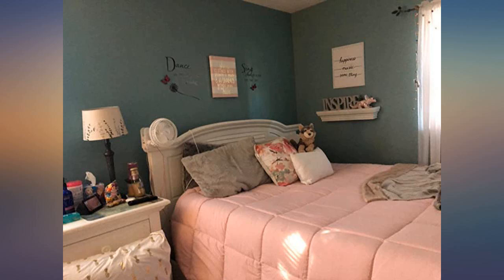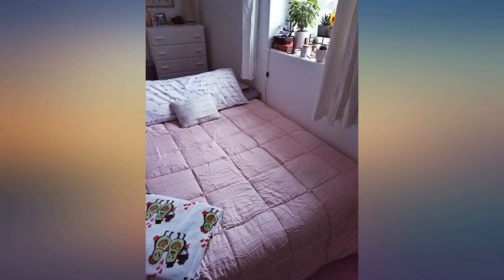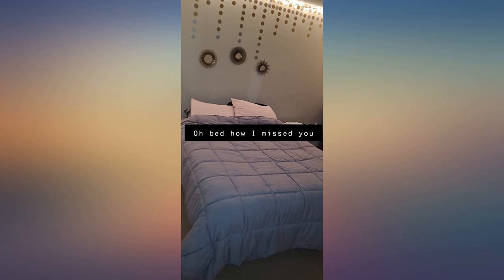KASENTEX All Season Down Alternative Quilted Comforter Set - Reversible Duvet review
Main Features:
by entering your model number.. 100% Brushed Microfiber With Hypoallergenic Hydrophilic Fiberfill. 3 SIZES AVAILABLE – TWIN/SINGLE + 1 Standard Sham (68x88"+21x27"x1); FULL/QUEEN + 2 Standard Shams (88x90"+21x27"x2); KING + 2 King Size Shams (102x90"+21x37"x2).. DOWN ALTERNATIVE FILL – Filled with down-alternative fiber, this comforter is exceptionally soft and luxurious and comes with the feature of long-lasting comfort. Four-hole high hydrophilic fiber filling technology traps the air and locks-in the warmth. Special 3D hollow staple down alternative fiber provides firmness and durability. Induced with unique foam with the ability to float in water makes the comforter extremely comfortable to get the most invigorating sleep.. BOX STITCHED DESIGN – The elegant Box stitched design does not only looks decorative but also helps evenly distribute the fiberfill and prevents shifting for maximum durability and deluxe feel.. MACHINE WASHABLE – This Comforter comes with hydrophilic fiberfill which makes it machine washable & easy to maintain. It's also moisture absorbent & retains the fluffiness of the comforter. *Machine Wash Cold, Do Not Bleach, Do Not Iron, Do Not Wring Dry; Tumble Dry Low. * Vacuum Sealed Package to freshly preserve and protect it from external elements dust, moisture; perfect for gifting and storage. Once opened, we suggest for a quick fluff to revive comforter's original loft.. BEAUTIFULLY PACKAGED & 100% KASENTEX SATISFACTION! – Great gift for family & friends, beautifully packaged with thought and care by yours truly, Kasentex! Comforter Set comes with 100% Guaranteed Satisfaction. We take customers as our top priority and aims to deliver the best products in the market.